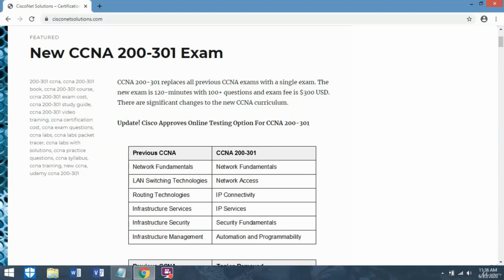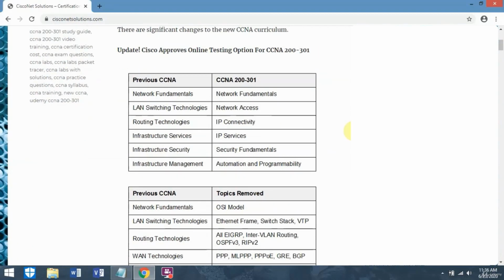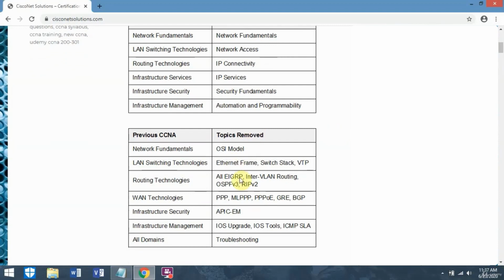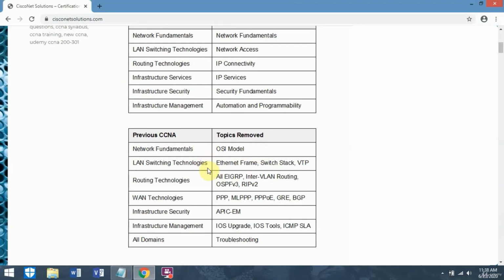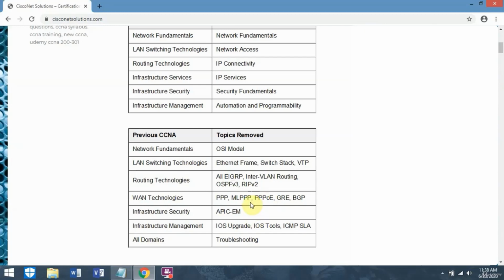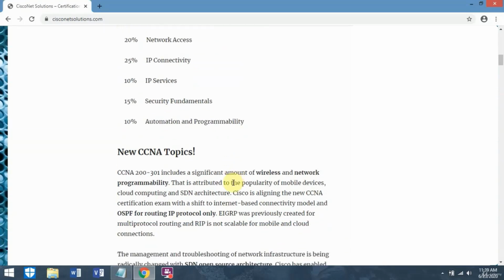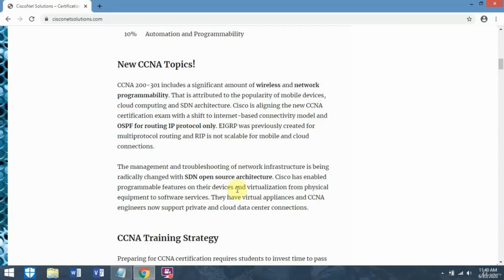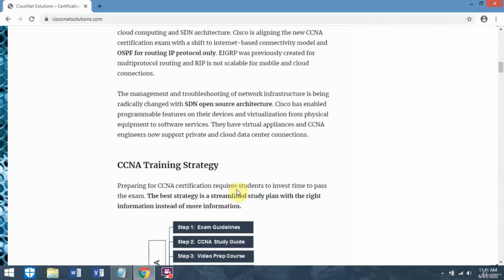1 - CCNA 200-301 Certification FAQ's || Free CCNA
1 - CCNA 200-301 Certification FAQ's || Free CCNA